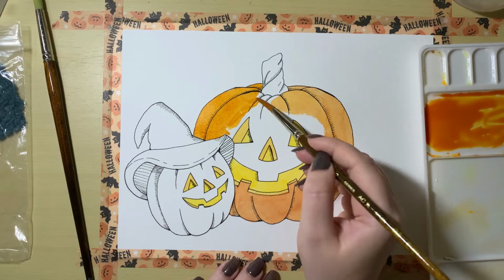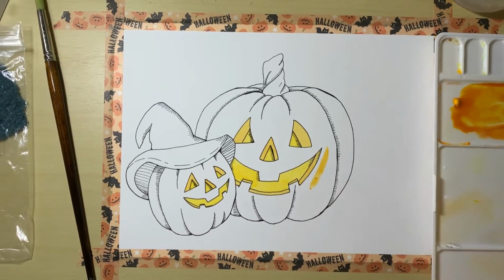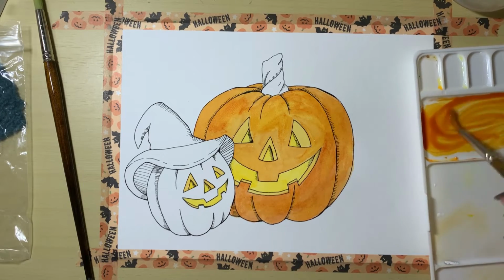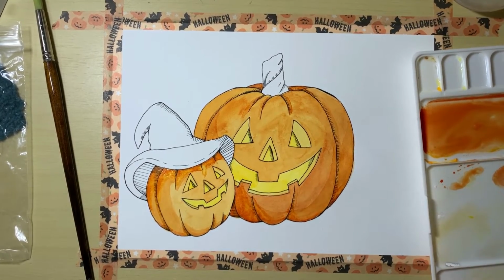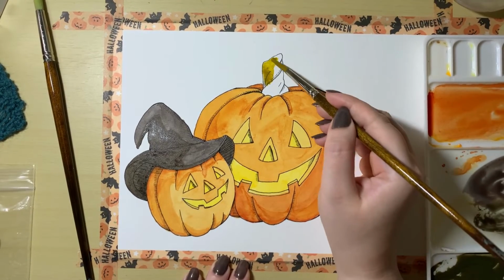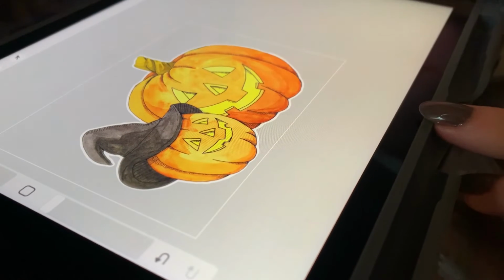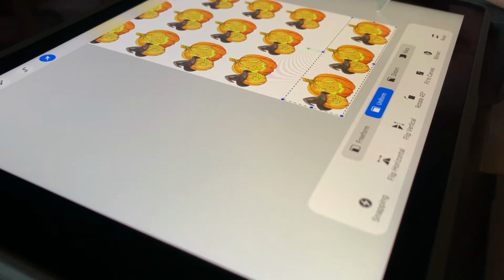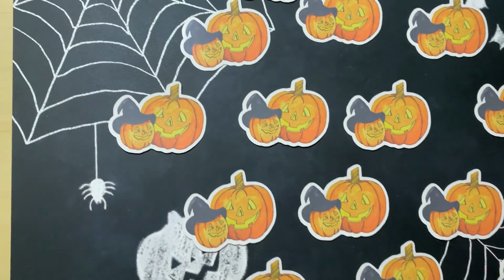Painting Jack o' Lanterns in Watercolor and Making them into Stickers!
Hello all! I decided to try painting some Jack o' Lanterns with the Holbein watercolors and I ended up making them into stickers! Check out my Etsy below to grab one before it's too late!

The other fineliner I used is the Shachihata Artline Fineliner in 0.1!

If you like cute stickers and art of animals, fruits, and more, visit my Etsy shop, EmilyConstantlyArt!

Find me other places here on my linktree, emcmorse!